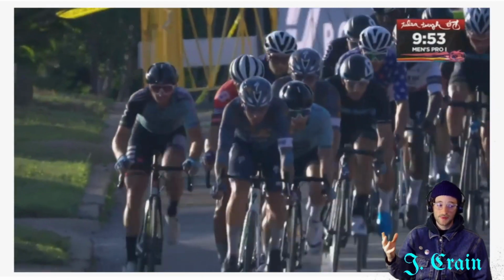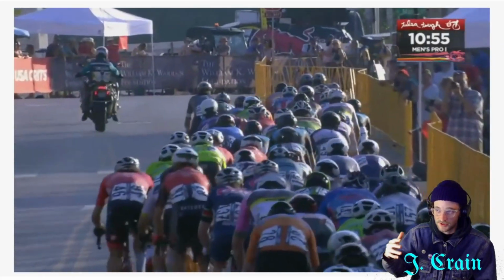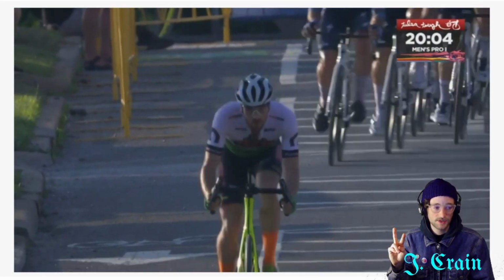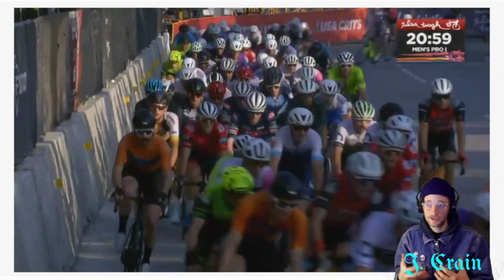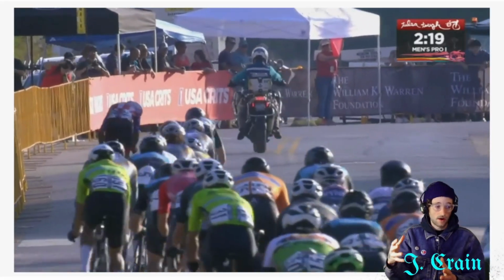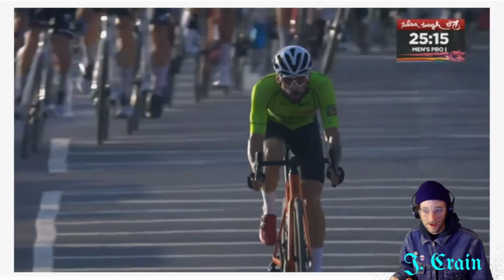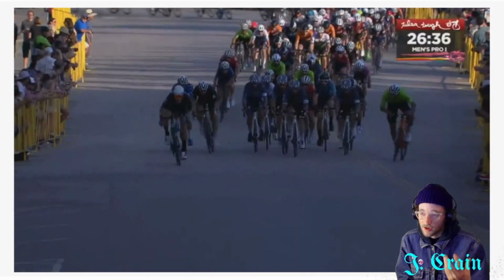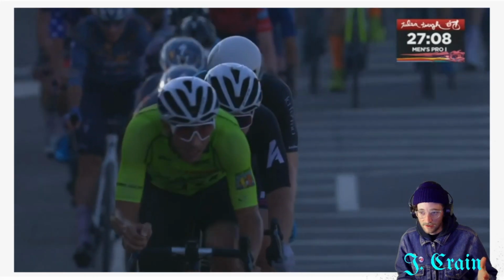Legion's Go-To Tactic That Dominated American Racing in 2021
Just watched Corey Williams stream from Into The Lions Den. Interesting way to cap off a crazy season for them, but there was one through line to a lot of the crits Legion of LA won in 2021. Wanted to talk through the main tactic in a quick video here.